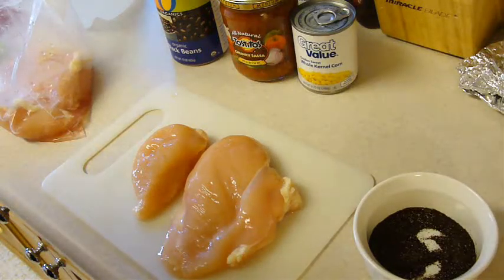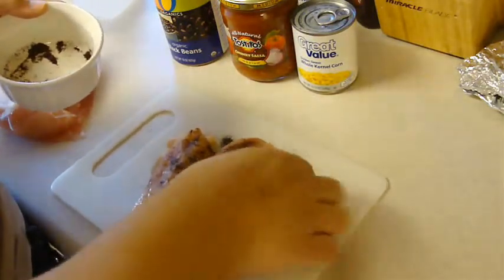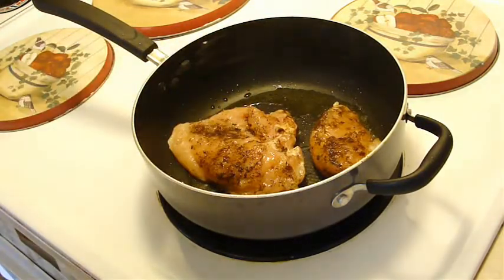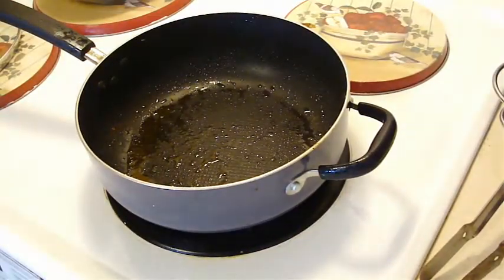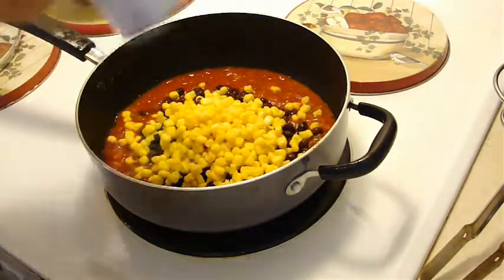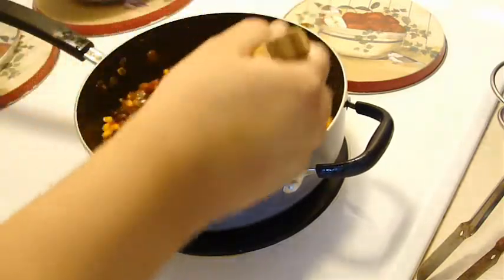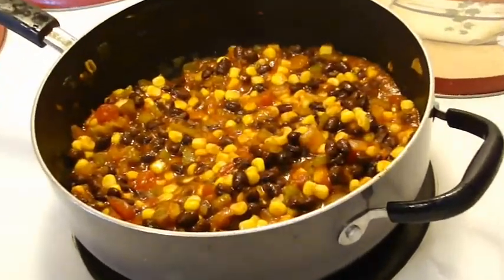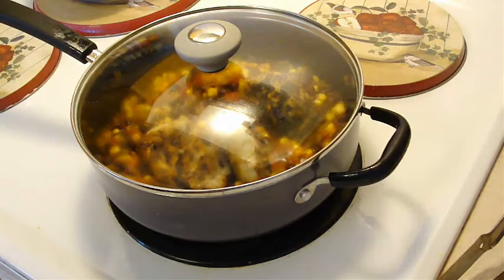Blackened Chicken and Beans dinner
I show you how to make blackened chicken and beans.  I was a little overwhelmed by the chili powder but otherwise it was awesome.

2 teaspoons chili powder
1/4 teaspoon salt
1/4 teaspoon pepper
4 boneless skinless chicken breast halves (4 ounces each)
1 tablespoon canola oil
1 can (15 ounces) black beans, rinsed and drained
1 cup frozen corn, thawed
1 cup chunky salsa
Directions
Combine the chili powder, salt and pepper; rub over both sides of chicken. In a large nonstick skillet, cook chicken in oil over medium heat for 4-5 minutes on each side or until a meat thermometer 170°. Remove and keep warm.
Add the beans, corn and salsa to skillet; bring to a boil. Reduce heat; cover and simmer for 2-3 minutes or until heated through. Transfer to a serving dish; serve with chicken.